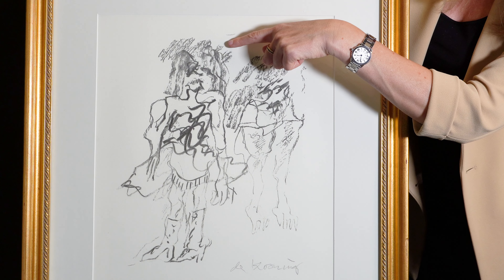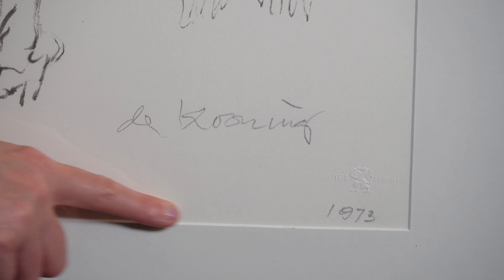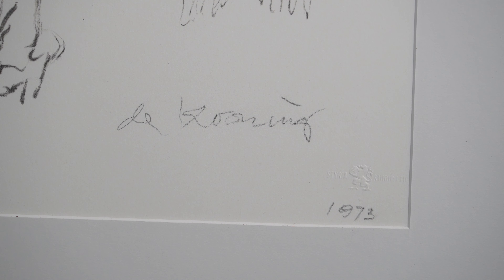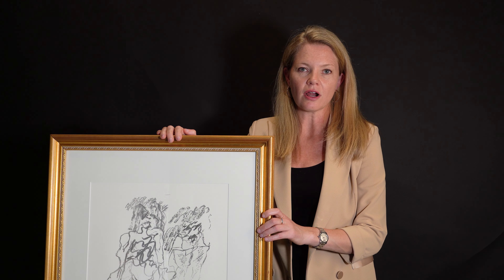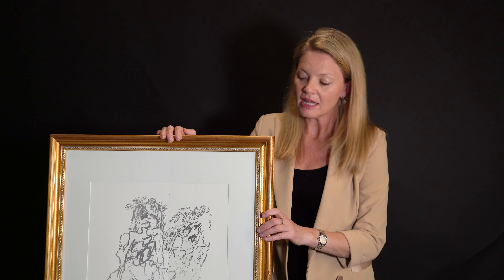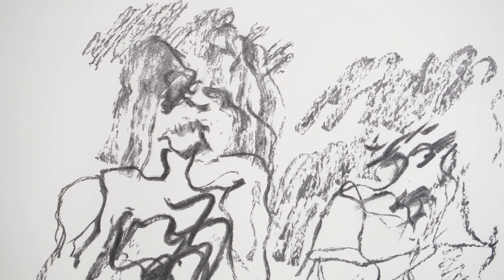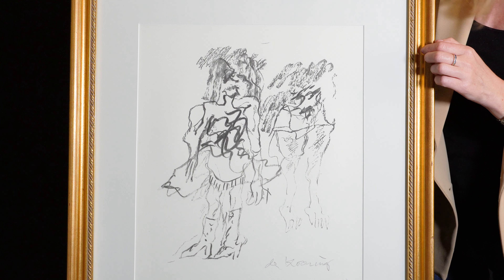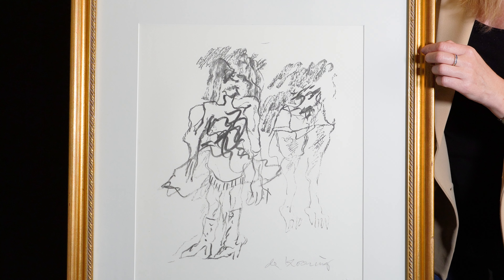Willem de Kooning at Auction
The drawings that interest me most are made with closed eyes. With eyes closed, I feel my hand slide down on the paper. I have an image in mind, but the results always surprise me. - Willem de Kooning

Lauren Sanford, Director of Prints, Multiples & Photographs explores the chaotic, yet purposeful strokes of abstract expressionist artist, Willem de Kooning.